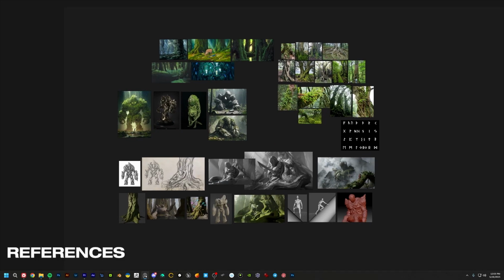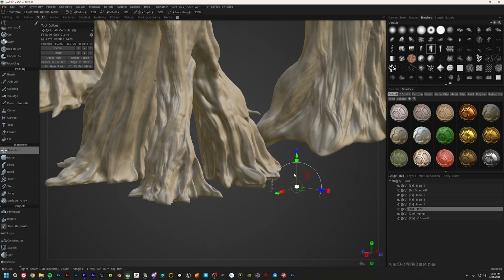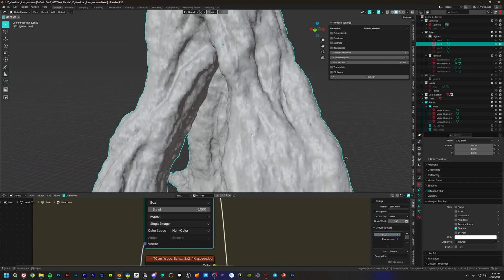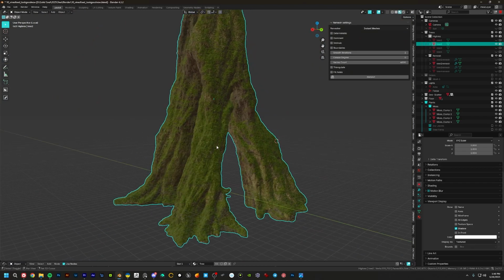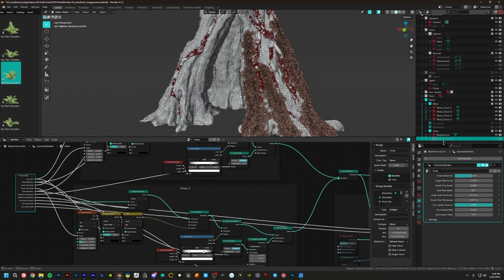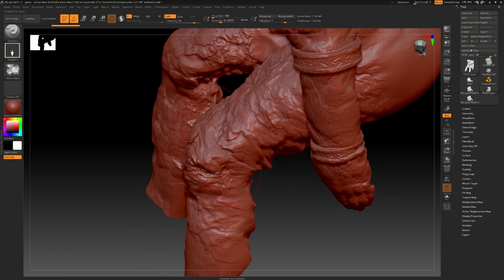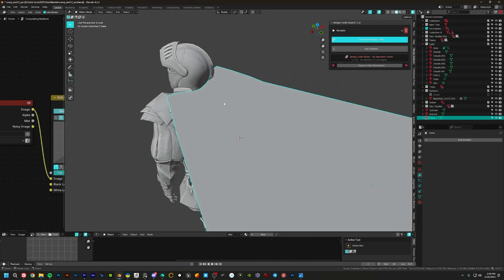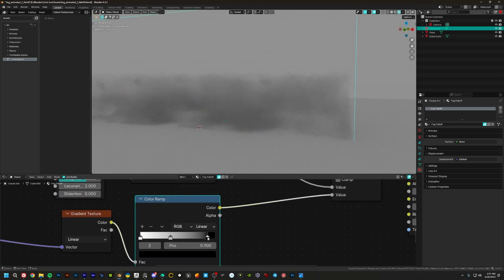Forest Giant – Full Breakdown From Sketch to Final Render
In this video, I share the full breakdown of my Forest Giant project. From sculpting the tree trunks, scattering plant life, golem and character creation and finding a composition for the final render. This is a deep dive into my entire 3D creative process, showing how I go from sketch to creating assets for an environment.

If you have any questions, please feel free to voice them below in the comments!

Chapters:

0:00 Intro
0:18 References
4:26 Tree Trunk Creation
10:13 Importing to Blender/Optimization
13:44 Tree Trunk Material
22:36 Moss/Plant Scattering
28:12 Vines Creation
31:19 Scene Composition
33:39 Golem Creation
39:07 Knight Character
41:17 Cape/Cloth Sim
48:29 Fog Material/Animation
51:32 Final Scene Comp/Overview
52:03 Outro
52:35 Final Sequence

Software/Tools Used:
3DCoat
ZBrush
Blender
Photoshop
Daz3D